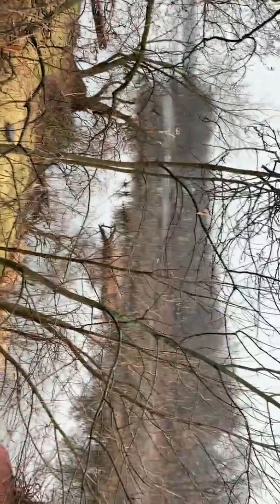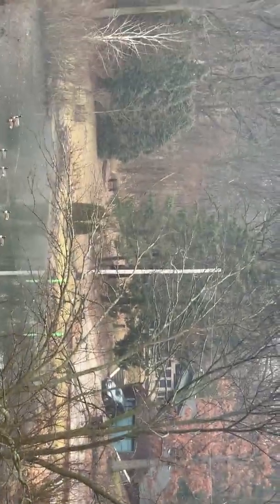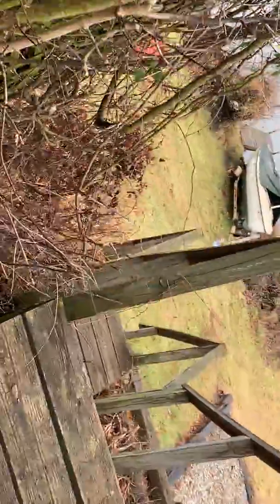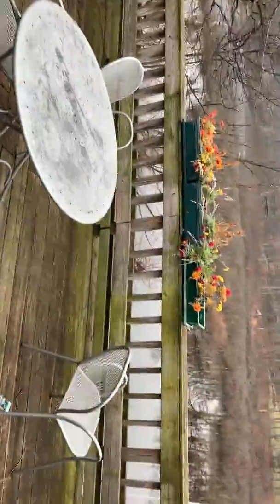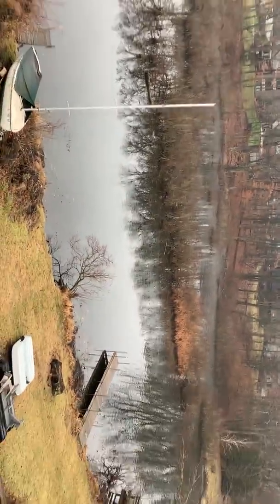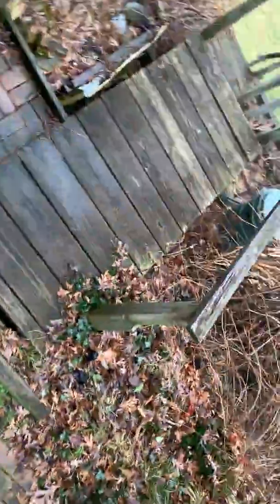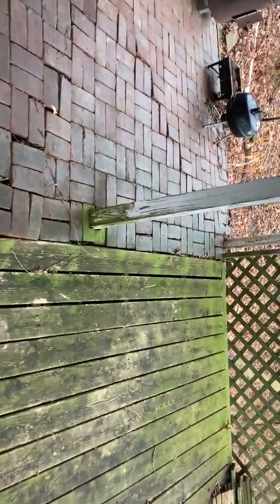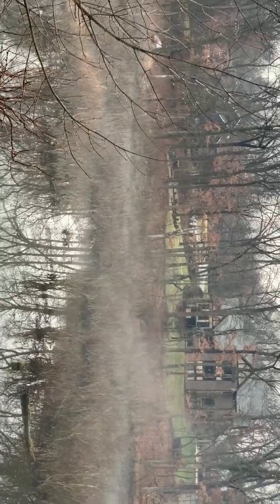House I want to Rent or Buy